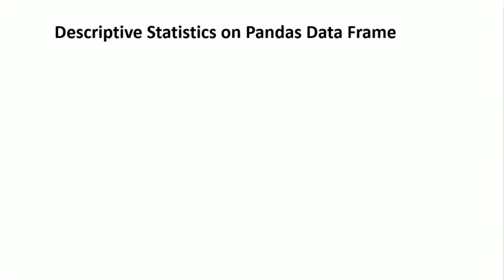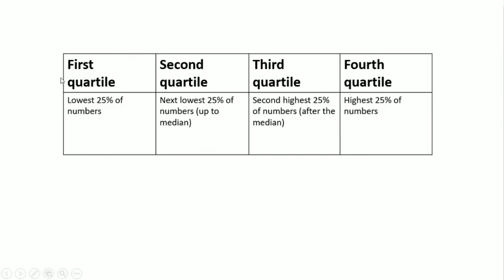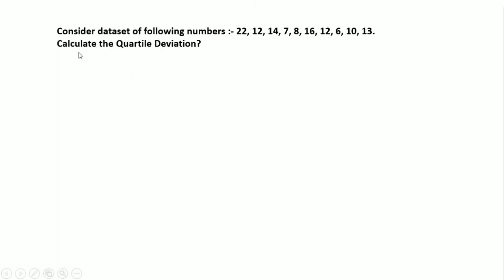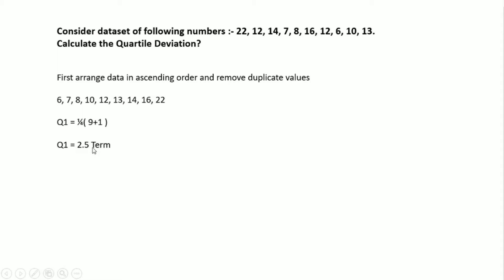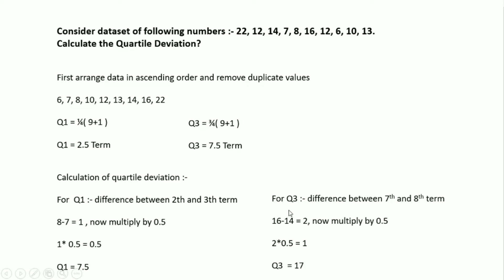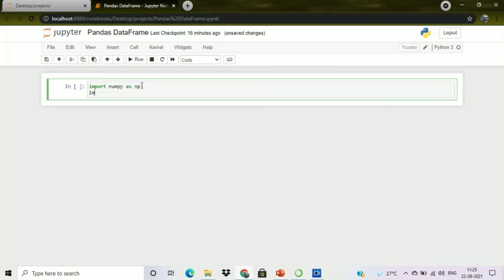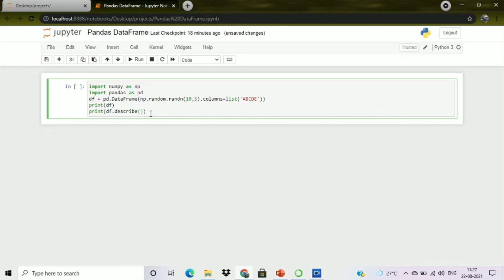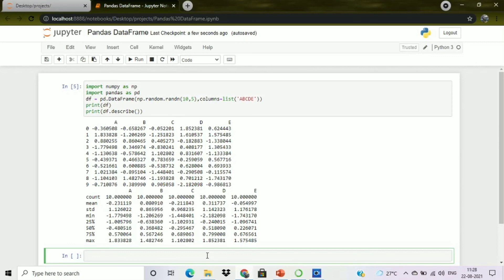Descriptive Statistics on Pandas DataFrame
This particular video is tutorial for describe function from which we can calculate mean value, count , maximum, minimum and quartiles of a dataframe.